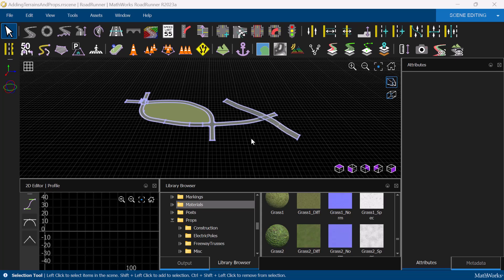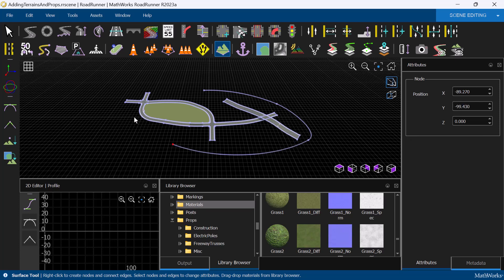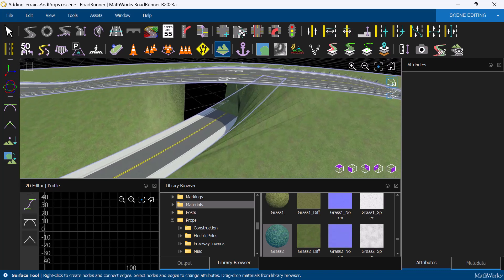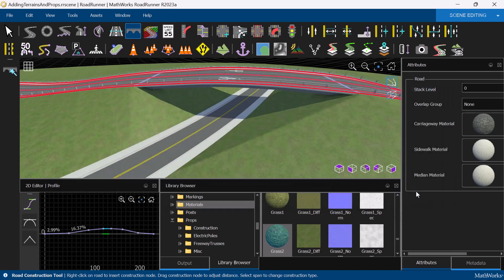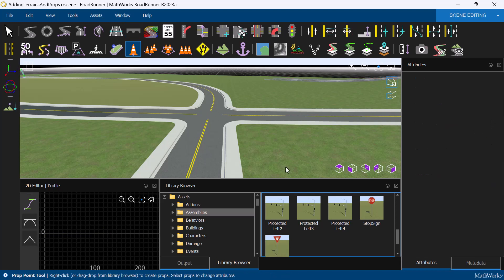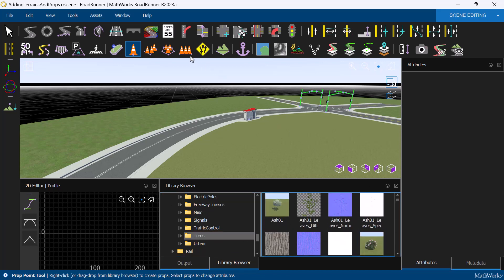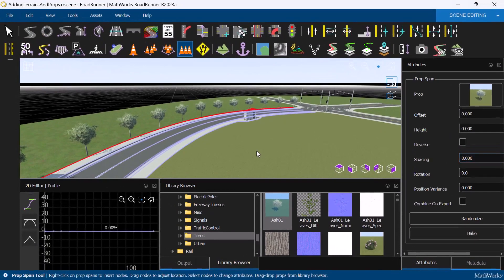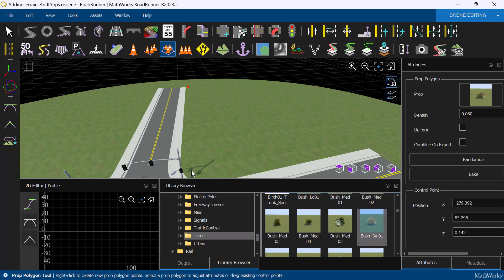Adding Terrains and Props in RoadRunner | RoadRunner Tutorial, Part 7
To build 3D scenes that accurately recreate real-world scenes, you can use the large set of realistic 3D assets in the RoadRunner Asset Library. Learn how to change a surface in the scene and different ways to add props from the RoadRunner Asset Library to a scene.